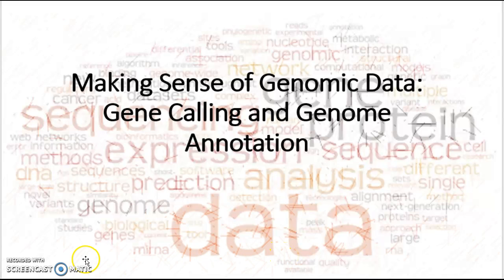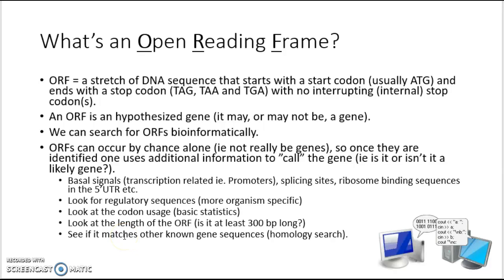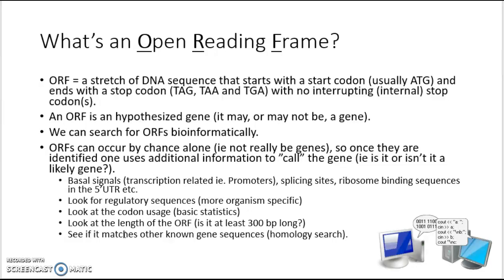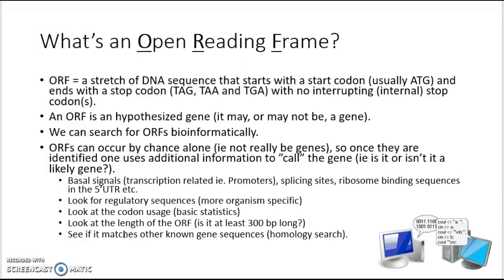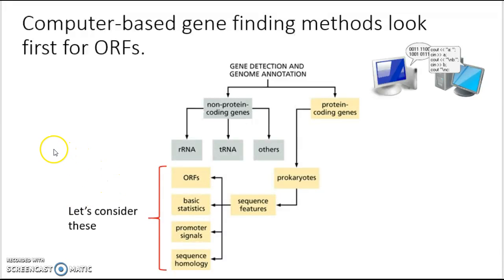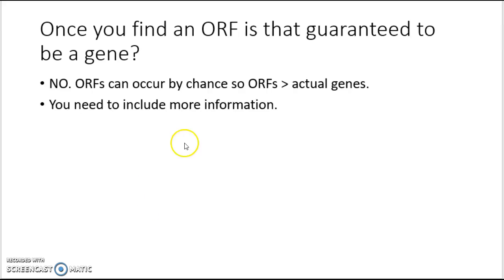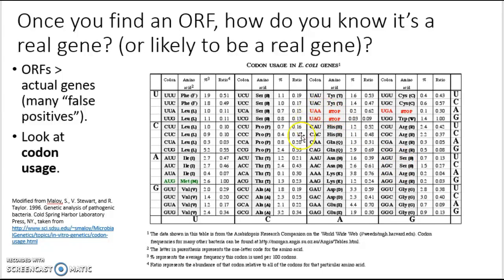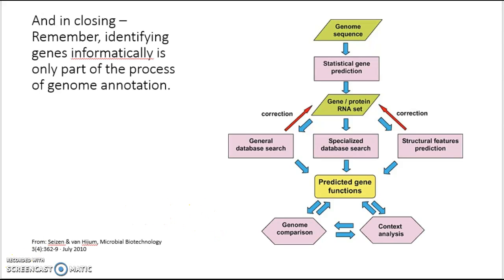Gene Calling, ORFs and other Information